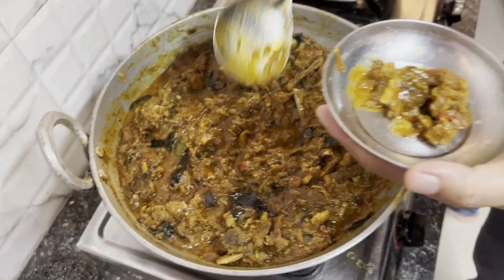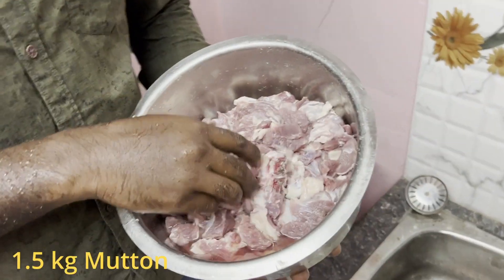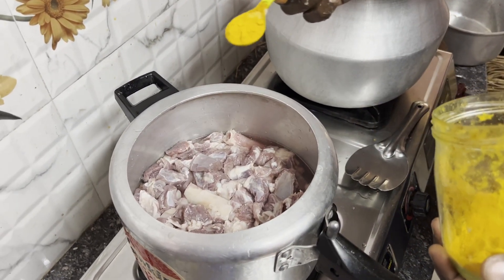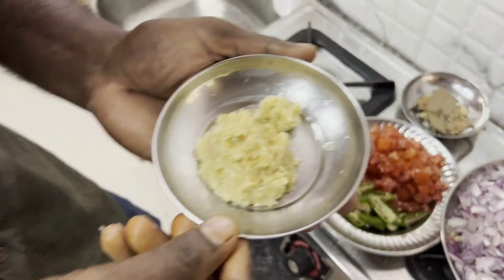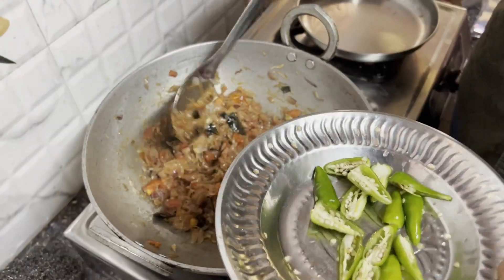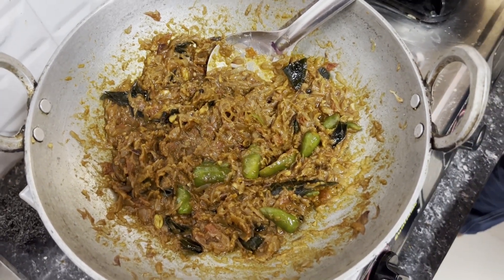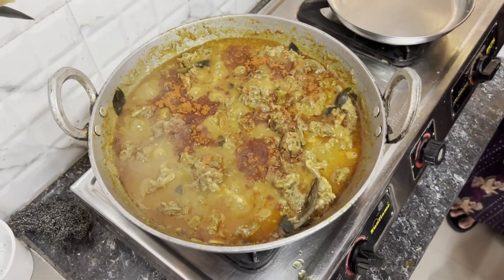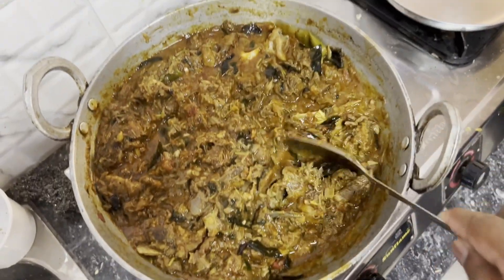Cooking South Indian 🇮🇳 Style Mutton 🐐 Curry - 👌🙂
In this video, My cousin cooks for us south Indian style mutton curry. We enjoyed this when we went on holiday to our hometown in Colachel, Kanniyakumari district in Tamil Nadu. Hope you like it and cook it :)

About Me:
I’m Gold, a husband, father, Product Owner, nascent YouTuber, car &  driving enthusiast, food lover,  working in London, UK. I make videos that capture my day to day life, interests, cars, food and everything around Gold.

Above all Love one another \/